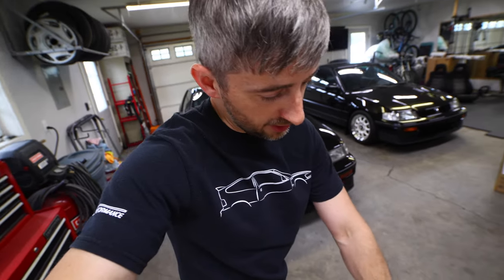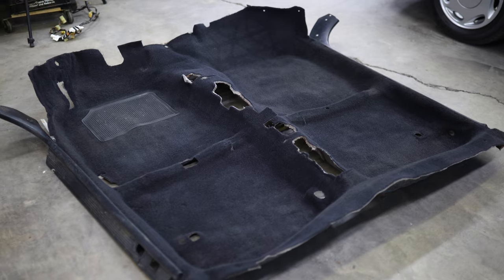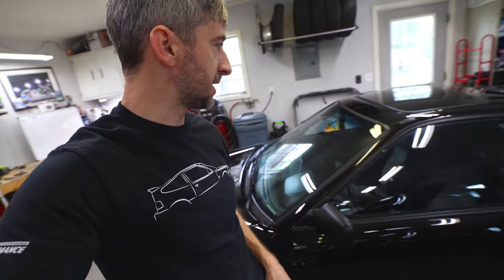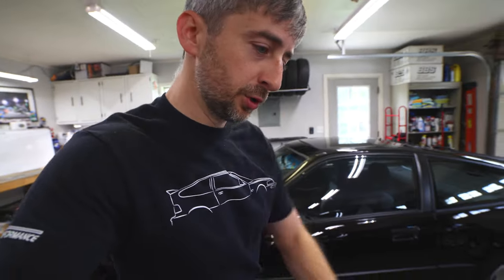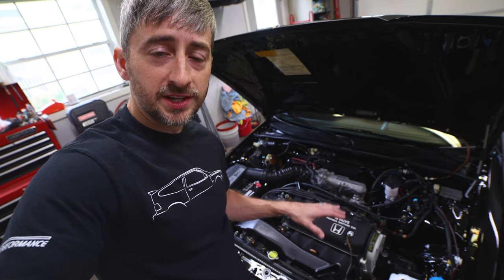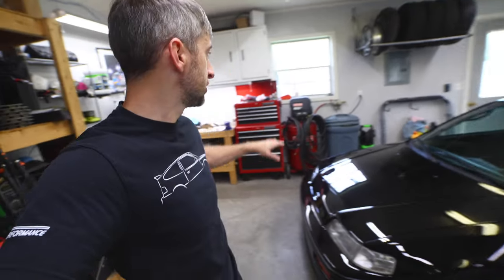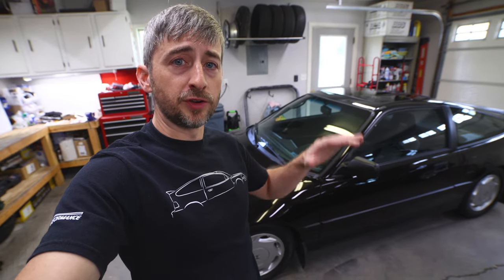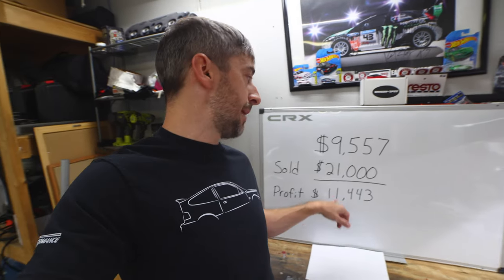1988 CRX Si Restore Part 50 - Cost Breakdown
Restotuner eBay Store
Shift linkage clip
Shift linkage dust boot
Shifter Bushings
Shifter Dust Boot
Bolt Buster Heat Induction Tool
CRX Floor Mats
Speaker Cover Fabric
3M Super77 Spray Adhesive
Adhesion Promoter
SEM Color Coat
Genuine Honda 08F03-SHJ-1100D Molding
Butyl Adhesive
Vapor Barrier Plastic
SEM Trim Black
Windshield molding
Rear Quarter Glass Moldings
In-Line Water Desiccant
Master Paint System Disposable Cups
Rust-Oleum Adhesion Promotor
Abrasive Nylon Wheel
Front Brake Rotors
Front Wheel Hubs
Trailing Arm Bushings
M12x1.25 Thread Repair Kit
Zinc-coated hose clamps
Harness zip-clips
Bolt Buster Induction Tool
Rust Reformer Primer
VHT Chassis Paint
Nylon Abrasive Brushes
Yellow 3M Masking Tape
Masking Paper
Wax & Tar Remover